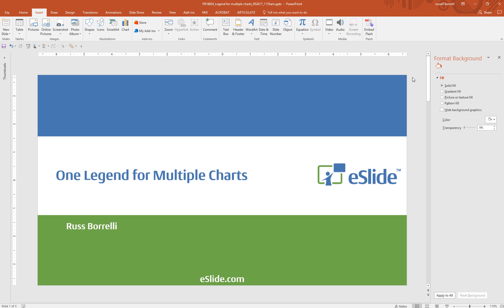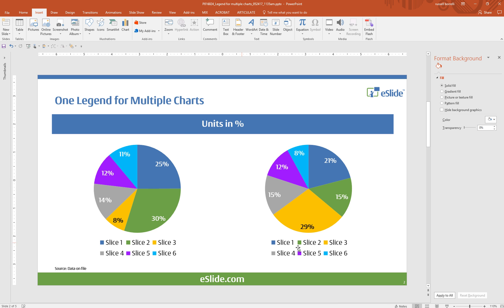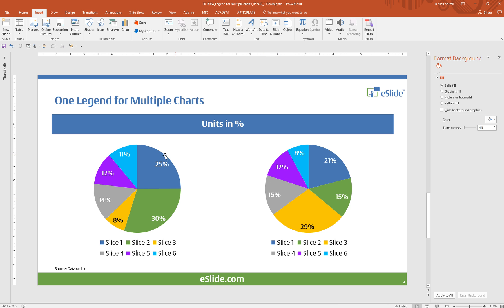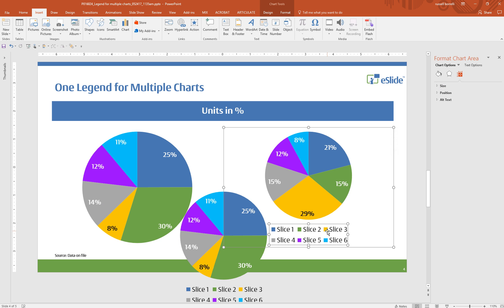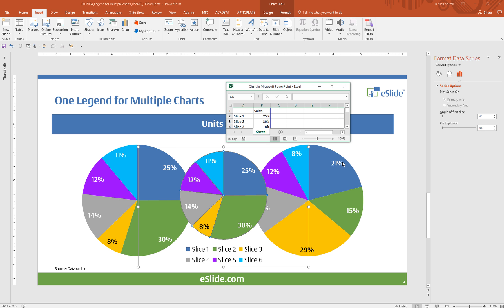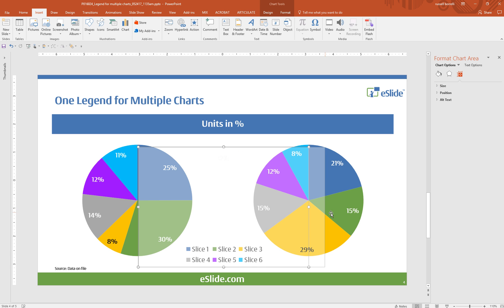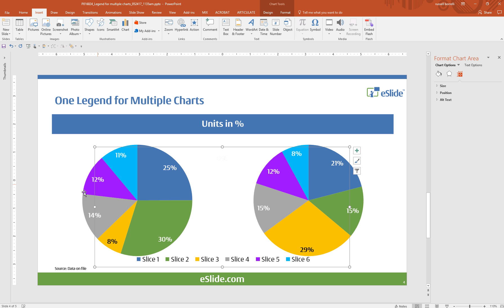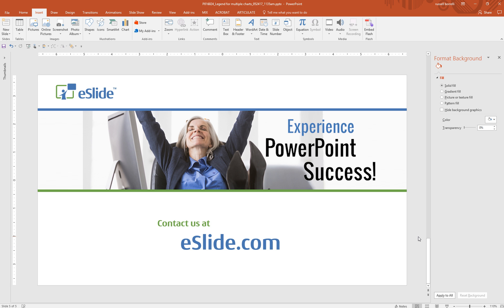PPT Design Tip: One Legend for Multiple Charts (PowerPoint)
PPT design tip: One legend for multiple charts. Russ Borrelli from eSlide walks you through his tips on how to easily create a single legend from multiple charts.

In the example slide, you will see there are two pie charts but this technique works on any chart type.  It can be bar charts, line charts, combinations, etc.

What you want to do is reduce the amount of visual clutter on the slide.  You’ll see there are two legends that basically say the same thing, which is a bit redundant.  What we want to do is have a single legend for both of the charts and I’ll show you how we are going to achieve that.  We select one of our charts.  We’re going to copy it and paste it and we’re going to move it out of the way. Then we go into the original charts and delete the legends by selecting them and hitting the delete key.  We’re going to bring the new copy back up to where it’s visible, and edit the data, so we need to launch Excel, go into our spreadsheet, and change the data to zero.

I’m going to copy and paste to save a little bit of time, and essentially once that’s done, you’ll see that the pie chart disappears, but it leaves us with a legend. I’m going to grab the handle and stretch it horizontally and you’ll see that the legend lays out in a nice single line. Now, I’m going to align that to the center of the slide and send it to the back so it’s out of the way - so I can access these two charts easily.

I’m going to grab them, take the handles, scale them down a little bit so they’re out of the way, give us a little breathing room, and there you have the two charts with a single legend.

I hope you watch some more of our tips and put them to use in your daily PowerPoint production.  Thank you.

About eSlide.com:
Our greatest distinction is that we specialize in the art and technology of effective PowerPoint presentations. Unlike many companies that “also do” PowerPoint, eSlide was built from the ground up to handle the special demands of high-stakes PowerPoint presentation projects. If you have a critical presentation on your horizon and you know it is an important opportunity to get results – you need eSlide.

eSlide is a graphic design company that specializes in professional quality presentations which communicate information quickly, accurately, and effectively.

🔹 We Specialize in Presentations
🔹 We’re Made to Meet Deadlines
🔹 Our Process Drives Success

eSlide’s proven process helps deliver affordable, timely, and results-driven presentations. It all starts with a collaborative review and diagnosis of your needs.

Process Overview ❤️⬇️
Collaborative Review → Diagnosis, Estimate & Approval to Begin Work → Template Technical Review → Iterations of Development and Client Review/ Feedback → Completion → Invoicing

Hours of Operation: Mon-Fri, 8am-8pm (US Eastern)